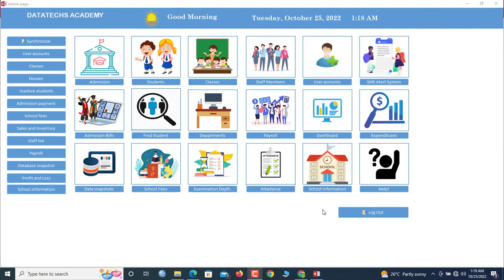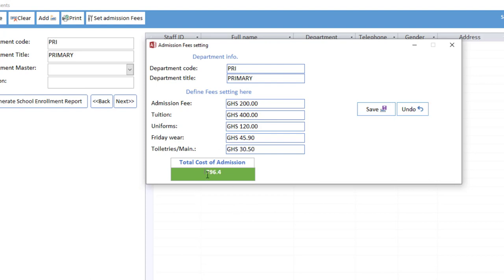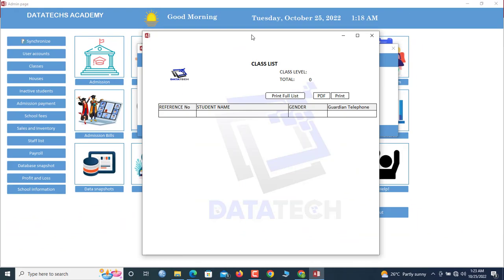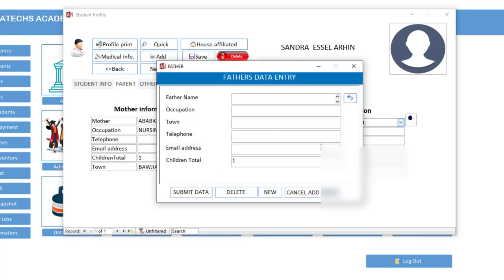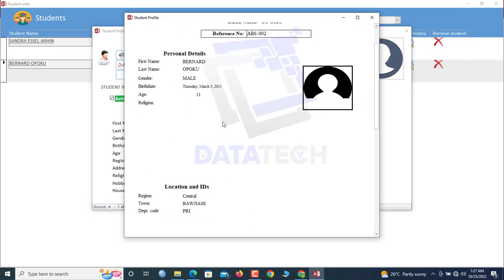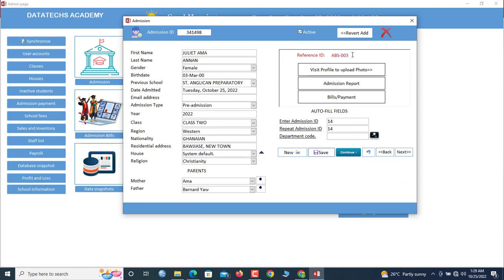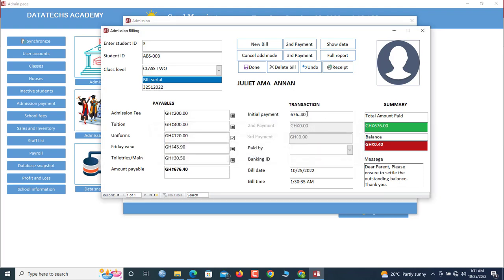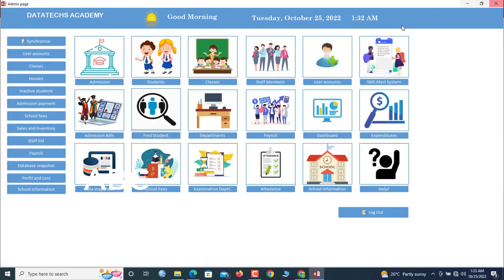PROFESSIONAL SCHOOL MANAGEMENT APPLICATION IN MS ACCES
Professional School Management Application Demo
(Students Management and Admissions)

Hello everyone, shown in this video is a demo on how to manage students in our School Management System. The system is useful in all school types.
Customization services are provided for foreign schools if required.

Main features of the system includes:
Students admissions
Admission billing
Students management
Class management
Departments management
Assign students to houses or sessions
Examination management
SMS services
Staff management
Staff payroll
Expenditure
Financial Accounting modules
School fees
Students attendance
Employee attendance

Contact to request for a demo.